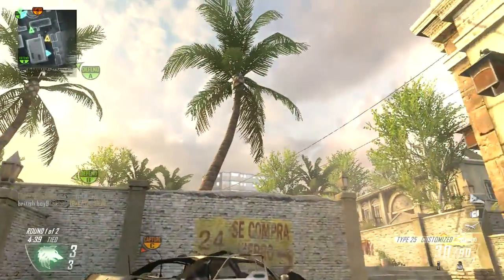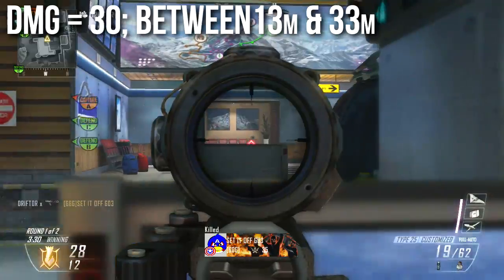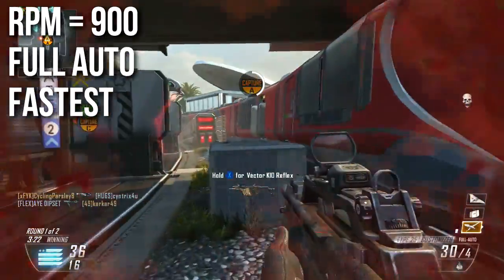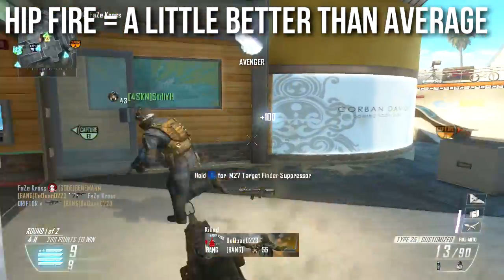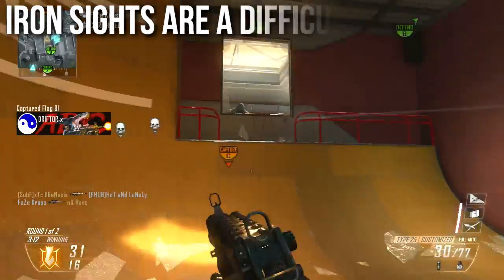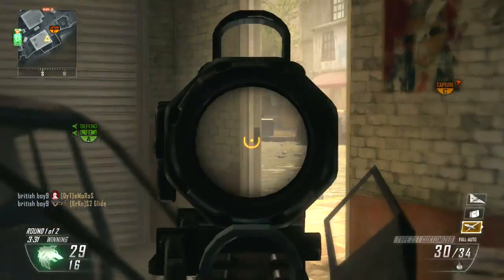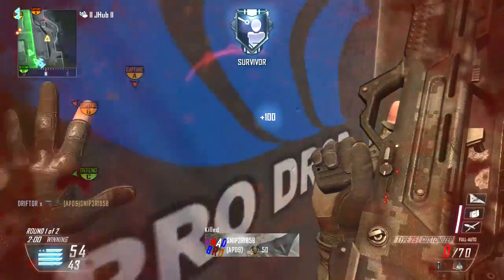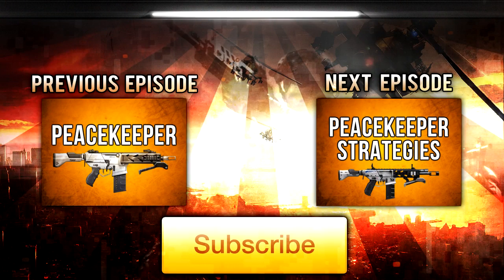Black Ops 2 In Depth - Type 25 Assault Rifle Review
The Type 25 is not a very strong assault rifle in Black Ops 2.  It isn't the worst weapon in the game but it may be the weakest AR.  If I were running BO2 multiplayer, I would buff this weapon.  This was originally supposed to be the AR/SMG hybrid that the Peacekeeper is now.